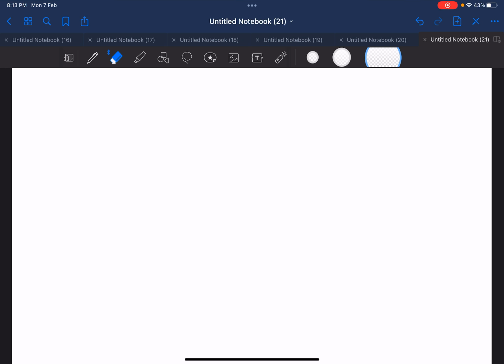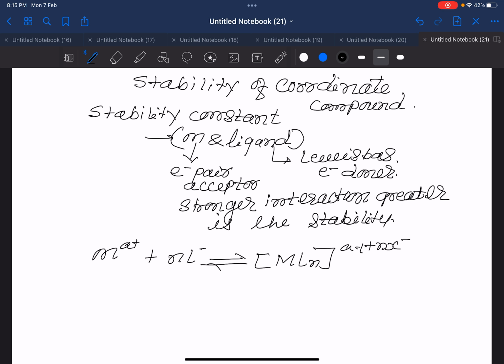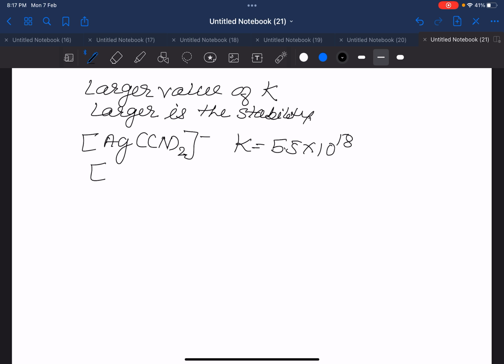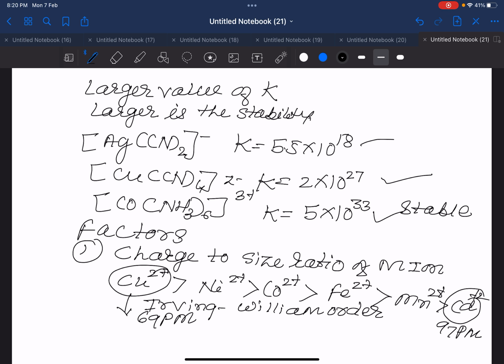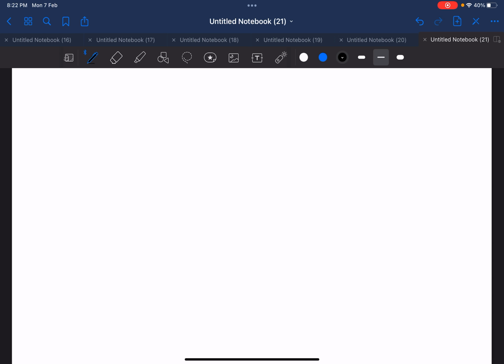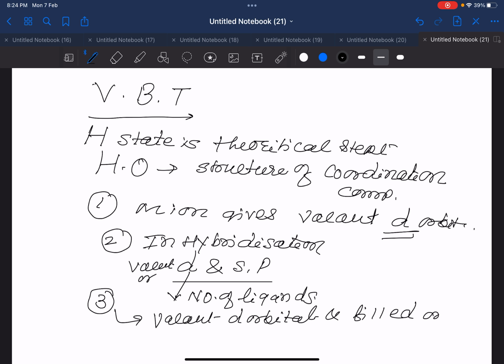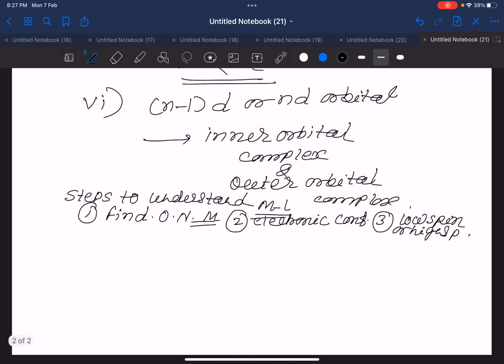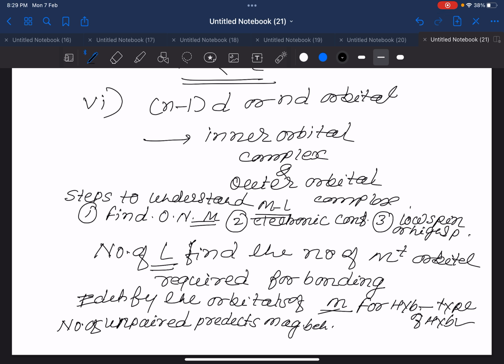Stability of coordinate compounds